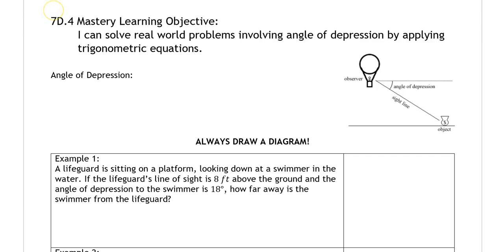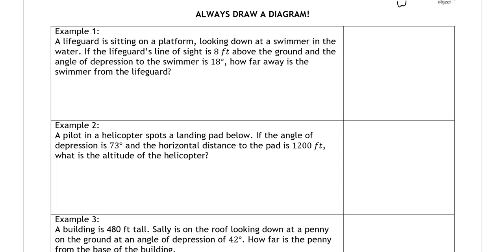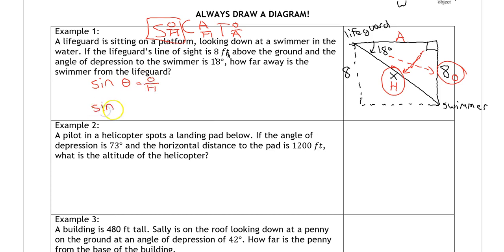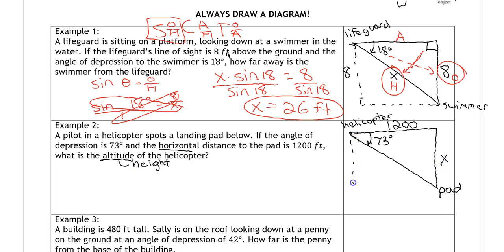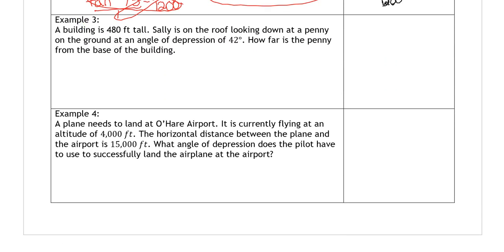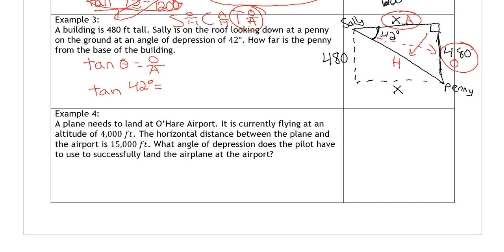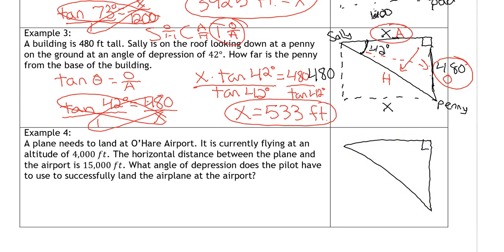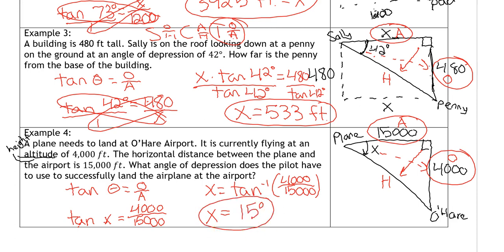Int 2 Core - KC7 7D 4